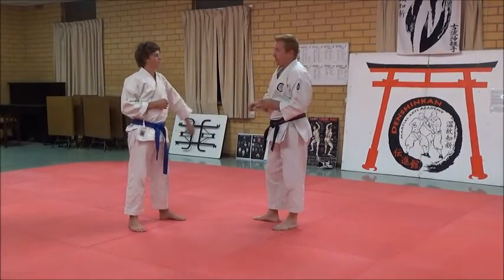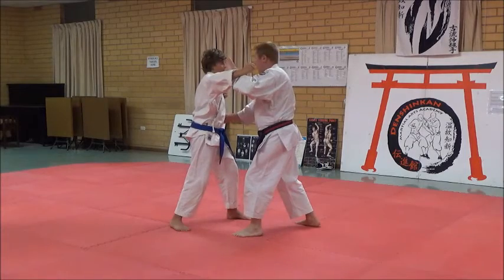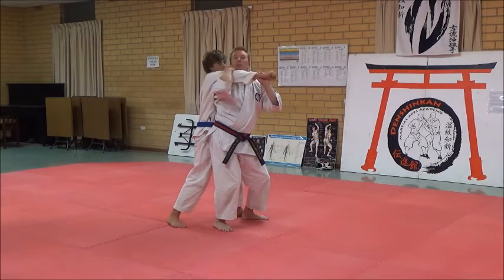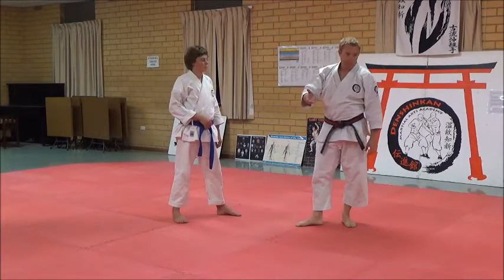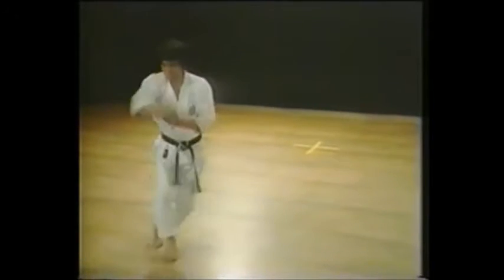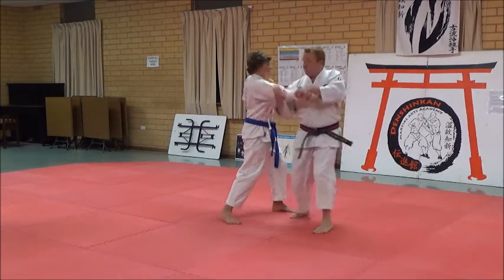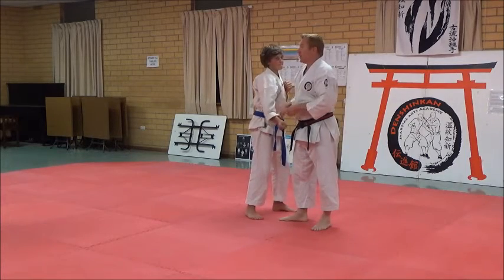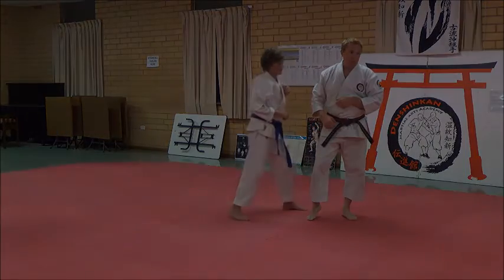Ippon Seonage / Heian Godan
3 versions of the single-arm/wing throw, Ippon Seonage. With the help of Kanazawa-Sensei (because I forgot to apply it to the kata in class), I show how this fits in with Heian Godan as well.